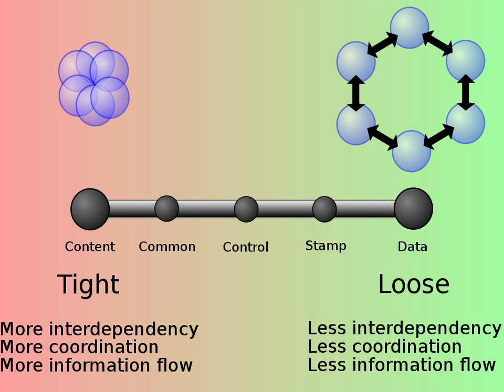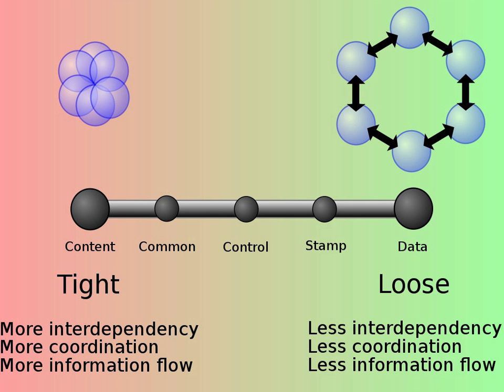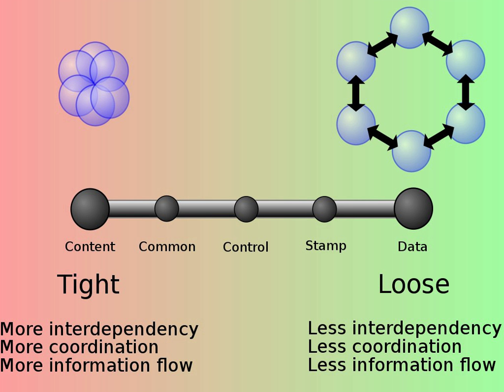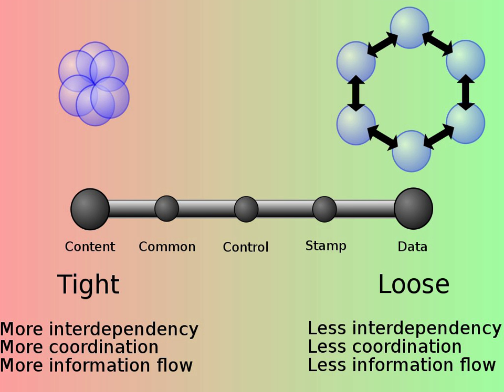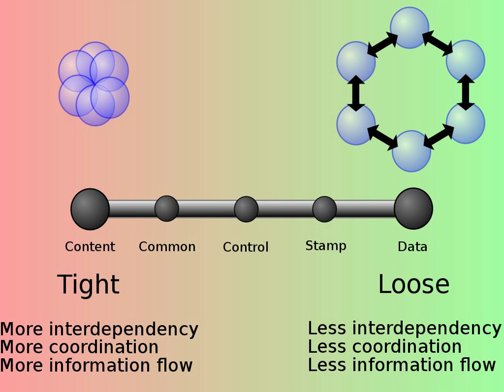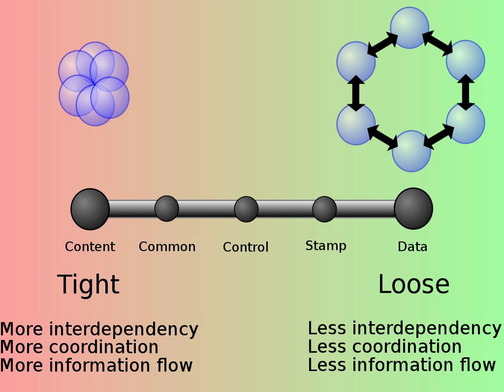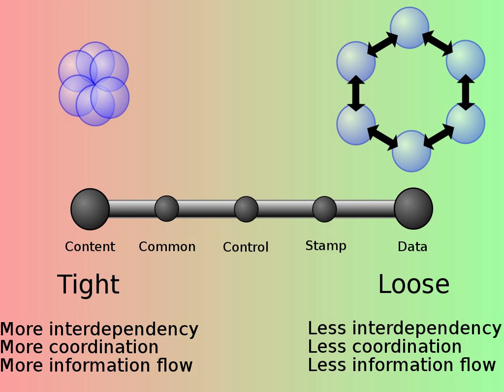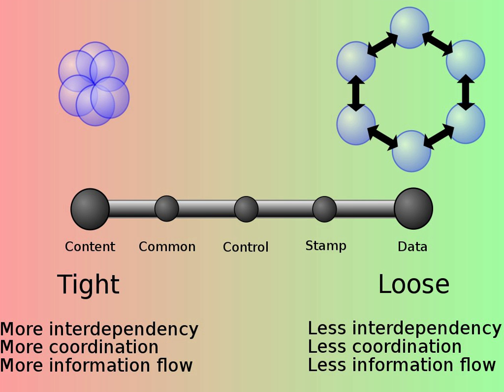Coupling (computer science) | Wikipedia audio article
00:00:44 1 History
00:01:28 2 Types of coupling
00:02:00 2.1 Procedural programming
00:04:39 2.2 Object-oriented programming
00:05:30 2.3 Dynamic coupling
00:06:09 2.4 Semantic coupling
00:06:37 2.5 Logical coupling
00:07:15 3 Disadvantages
00:08:05 4 Performance issues
00:11:11 5 Solutions
00:12:40 6 Coupling versus cohesion
00:13:23 7 Module coupling
00:19:27 8 See also

- Socrates

SUMMARY
In software engineering, coupling is the degree of interdependence between software modules; a measure of how closely connected two routines or modules are; the strength of the relationships between modules.Coupling is usually contrasted with cohesion. Low coupling often correlates with high cohesion, and vice versa. Low coupling is often a sign of a well-structured computer system and a good design, and when combined with high cohesion, supports the general goals of high readability and maintainability.